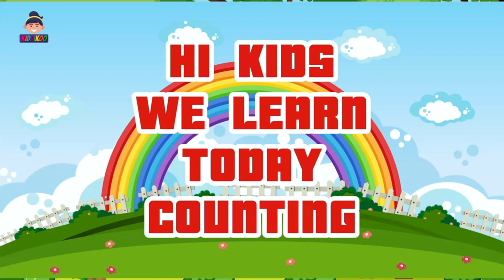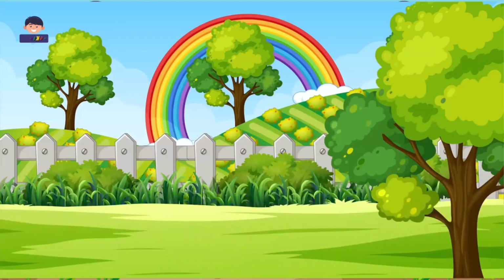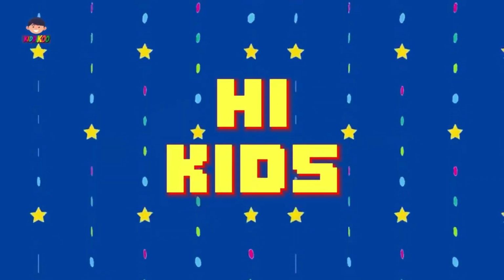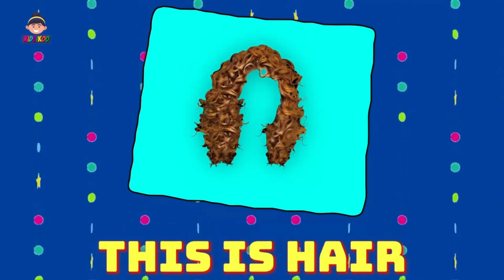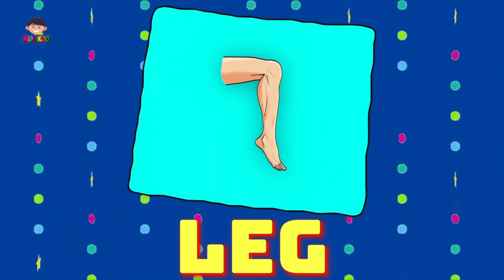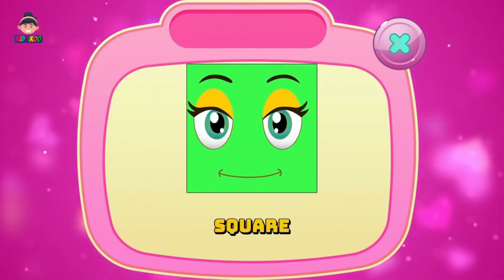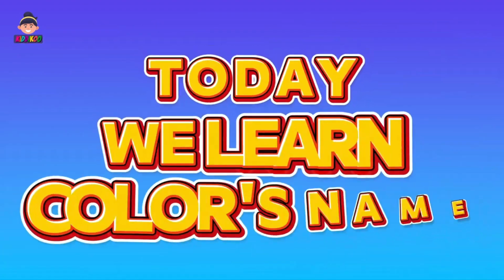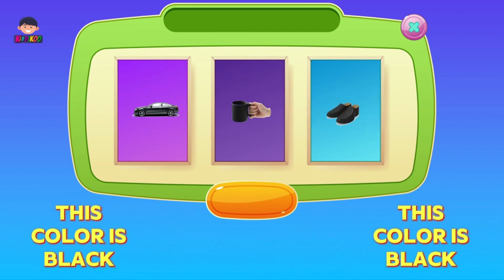ABC Phonics - Twinkle Twinkle Little Star - Skip To My Lou - 1 to 10 - Body Parts Name - Kiddikoo